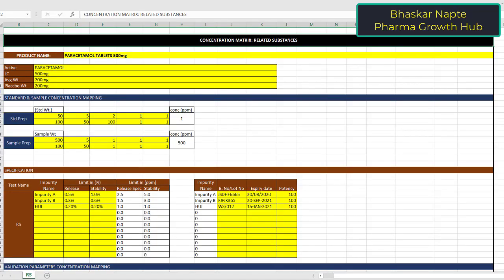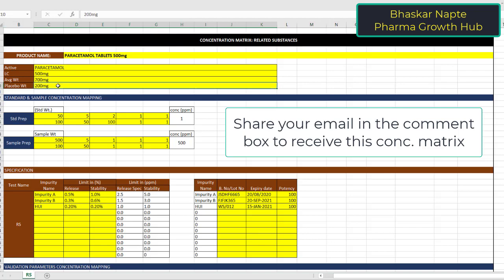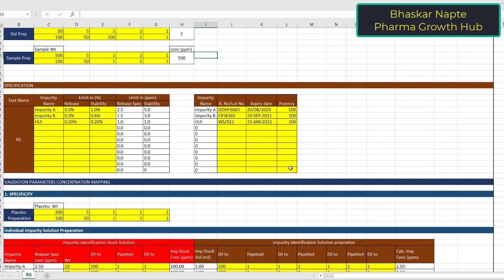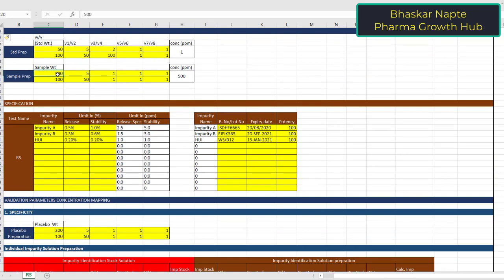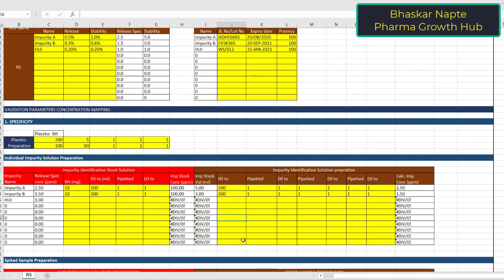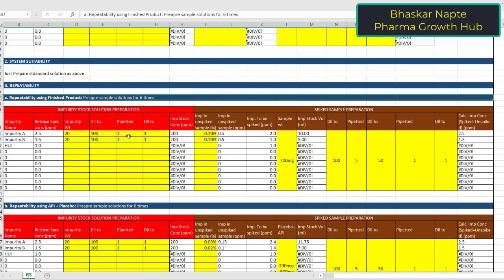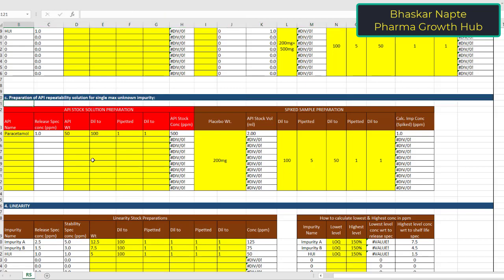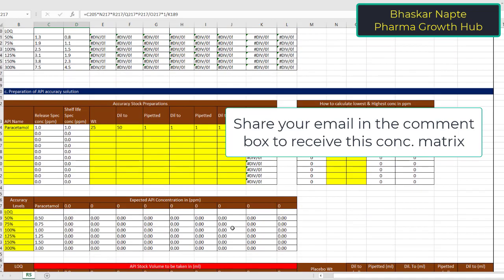Concentration Matrix for Preparation of Method Validation Protocol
The concentration of the standard and sample is one of the most critical information to perform various method validation parameters. The inaccurate analyte concentration may lead to deviation or rework.

How one can define the required concentration of sample/standard for the validation parameters?

Join the WhatsApp group of Pharma Growth Hub to receive more updates

Regards
Bhaskar